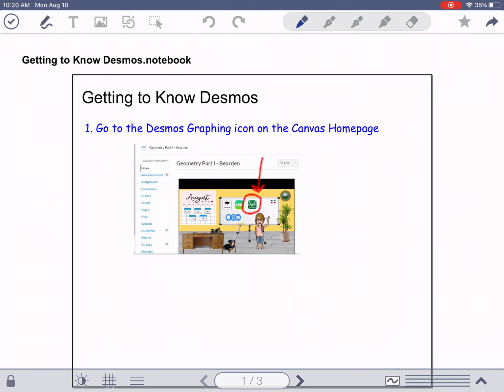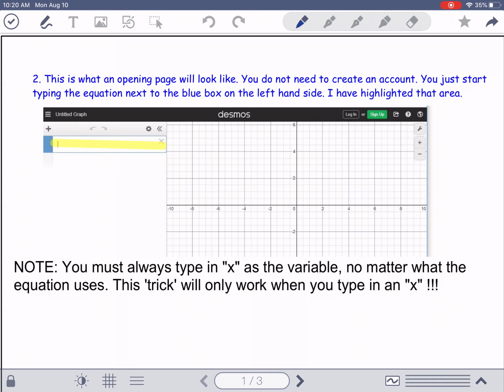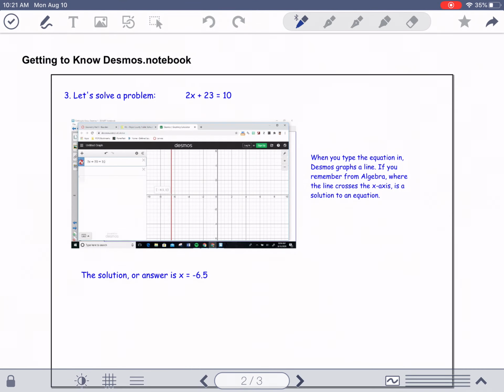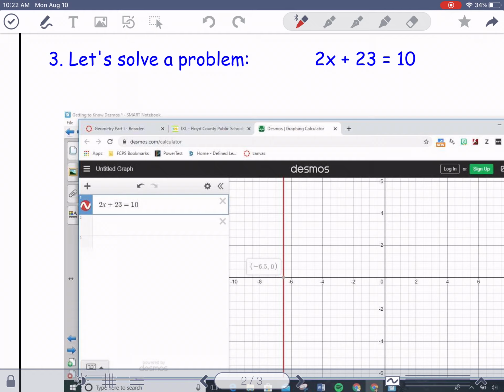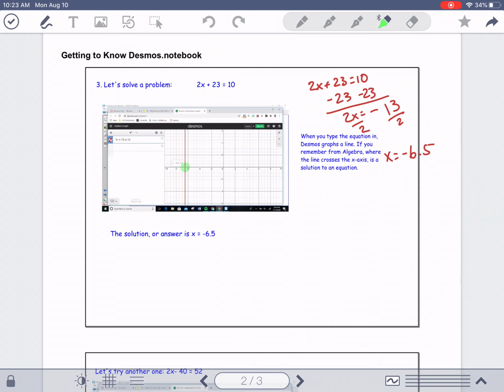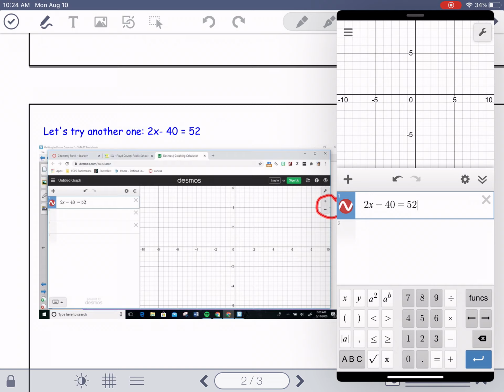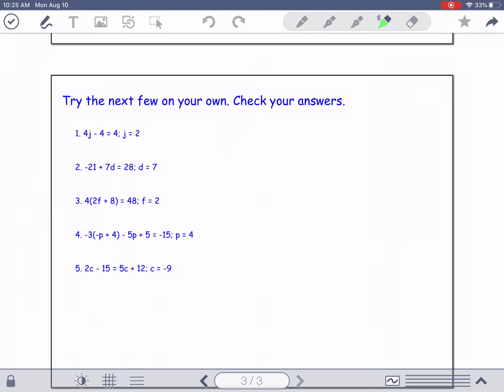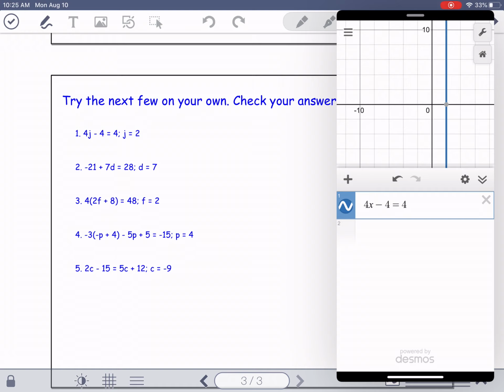Getting to Know Desmos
Super quick lesson on how to use Desmos to find the solution to a linear equation.